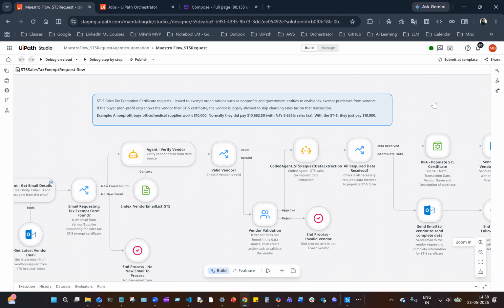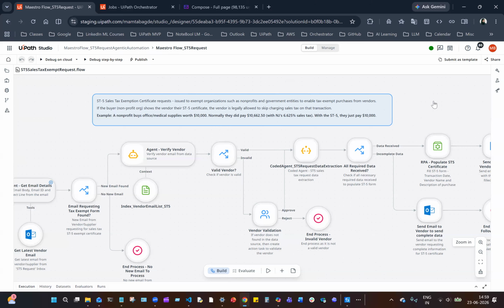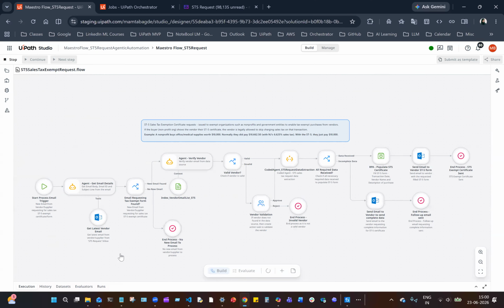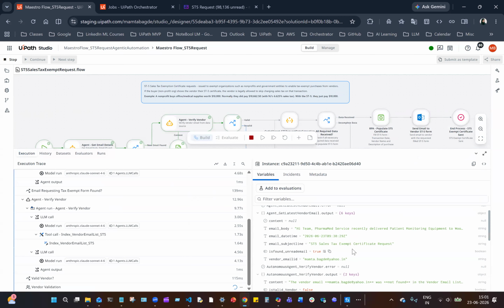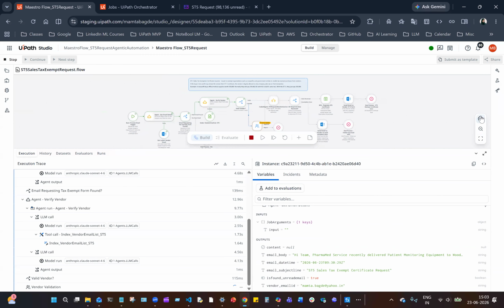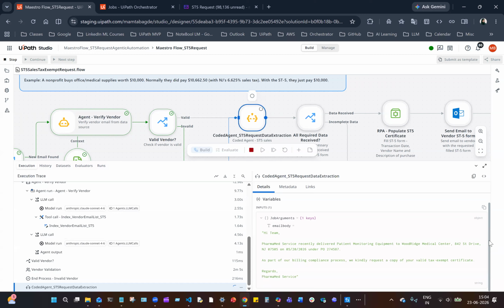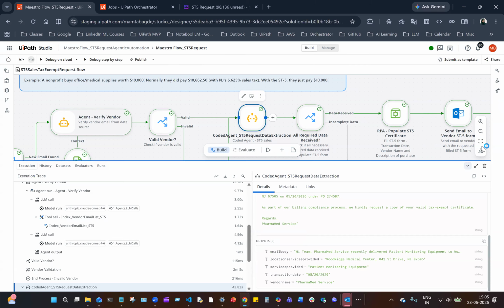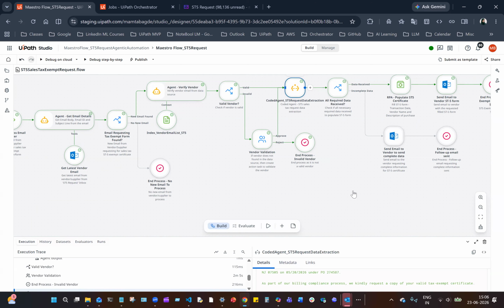UiPath Maestro Flow - ST5 Sales Tax Exempt Certificate Request Agentic Automation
ST5 Sales Tax Exempt Certificate Request Agentic Use Case created using UiPath Maestro Flow.
- Use of two Autonomous Agents
- One coded agent to get communication data and extract required fields
- Use of Human in the loop to validate vendor if vendor is not found in the database
- Use of context grounding storage bucket
- Use of RPA process to fill the ST-5 form
- Use of Outlook Microsoft 365 integration service

Problem:
Today, processing ST-5 Sales Tax Exemption Certificate requests - issued to exempt organizations such as nonprofits and government entities to enable tax-exempt purchases from vendors is a largely manual, email-driven workflow that places significant burden on Accounts Payable teams. When a vendor submits a request, staff must manually review the email for complete information, validate the vendor, review the request, find missing information, identify and retrieve the ST-5 exemption certificate, populate the ST-5 form, and send it to the vendor, all while maintaining audit records and managing exceptions along the way. The process is repetitive, time-consuming, and dependent on human coordination, resulting in delays, inconsistent experiences, and administrative overhead.

Agentic Solution Impact:
This process significantly reduce manual effort, speed up turnaround times, improve compliance, and deliver more consistent vendor experience. Enable sales tax savings for the organization by sending the ST-5 sales tax exemption certificate to vendors.
This Agentic Automation is designed to deliver measurable, lasting value and not just as a point solution, but as a reusable automation framework built on a standard foundation. Because the ST-5 Sales Tax Exemption Certificate is a recognized standard across multiple states (including New Jersey, Georgia, and Massachusetts), the automation developed here is inherently plug-and-use: any organization operating under the ST-5 can adopt it with minimal configuration, no rebuilding from scratch. This is real automation - production-ready and immediately deployable across organizations.